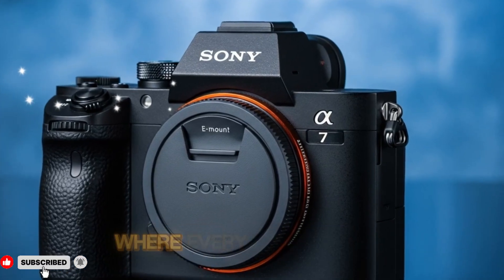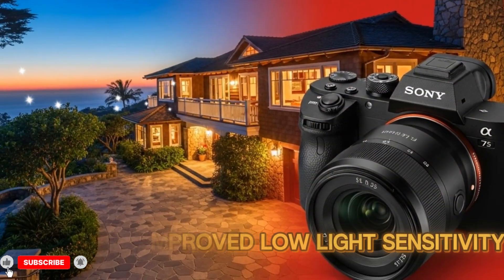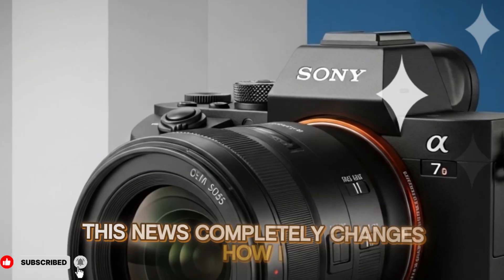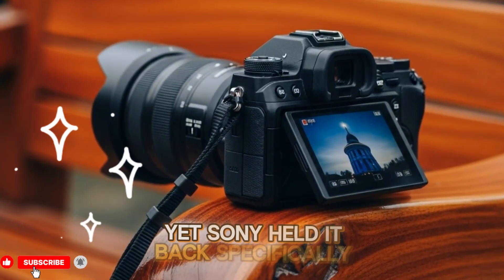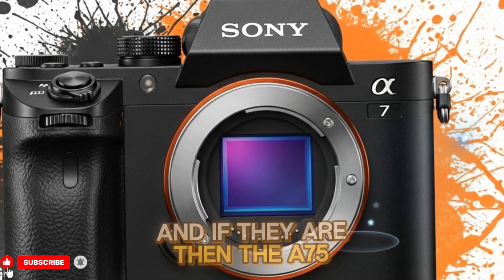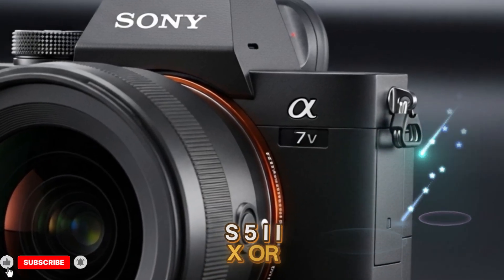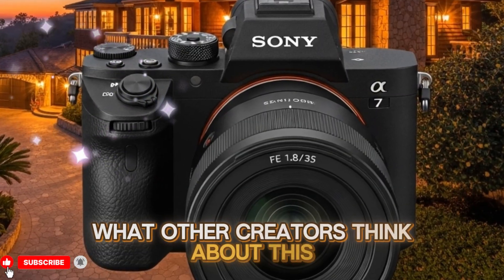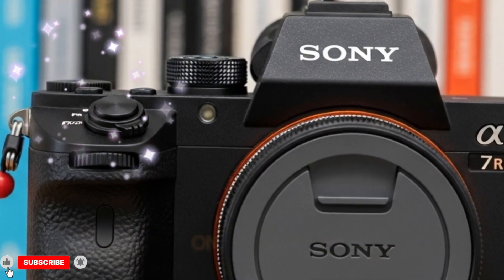Finally Sony A7V Sensor Revealed?!!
FINALLY! We dive into the latest and most credible leaks regarding the rumored Sony a7V sensor! Is it a brand new 33MP partially-stacked marvel, the same sensor as the a7IV, or could the wild 40MP/102MP rumors be true? We break down the expected specs: faster readout speed to eliminate rolling shutter, new AI-powered BIONZ XR processing, 4K/60p uncropped video, improved IBIS, and the new 4-way articulating screen. Is this the ultimate hybrid camera upgrade? Watch now for the full breakdown and release window speculation!